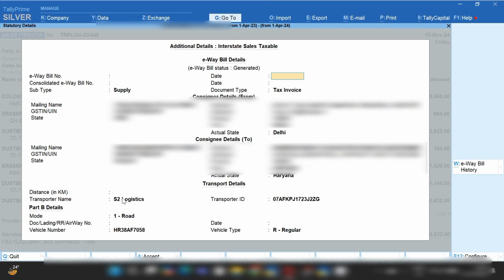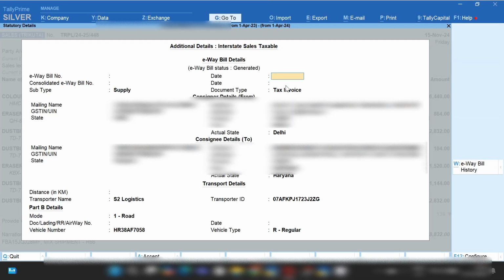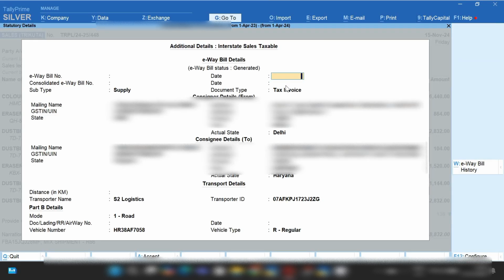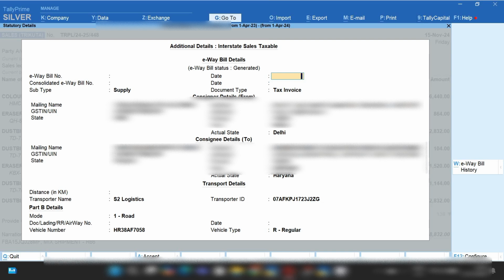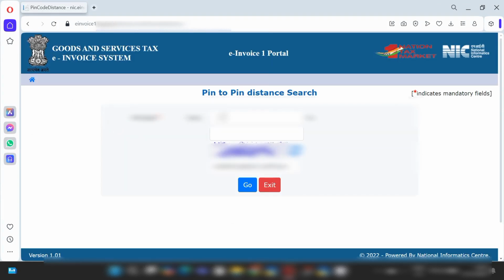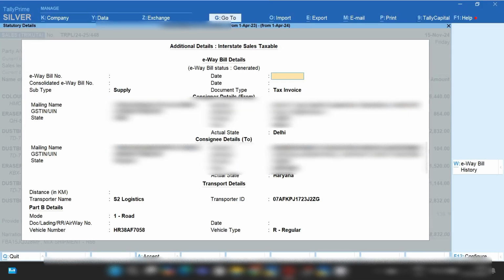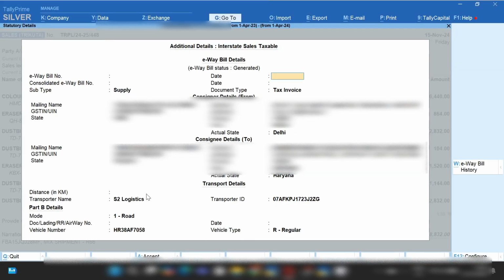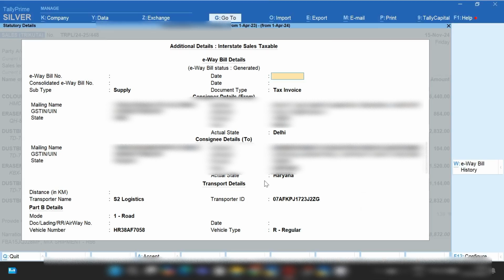E-way bill pin to pin distance error solution in tally prime I E-way bill Error I by suman education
E-way bill pin to pin distance error solution in tally prime I E-way bill Error I by suman education hub english